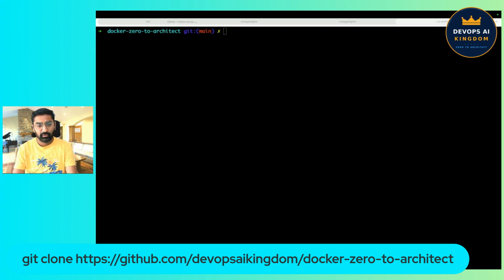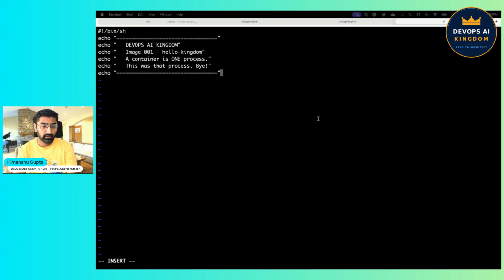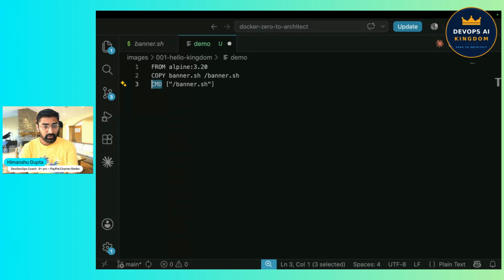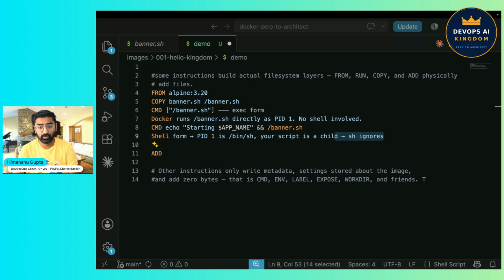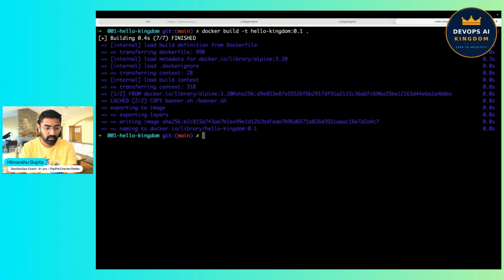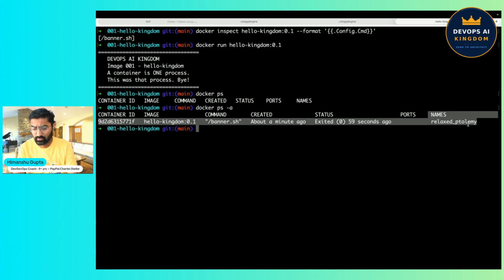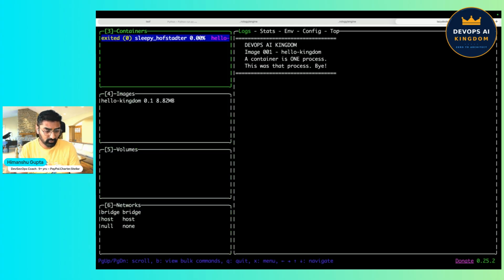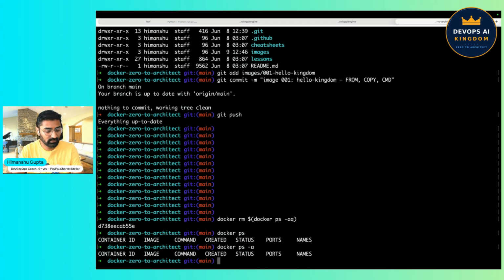I'm Building 100 Docker Images — Here's #1 | Zero to Architect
Image 1 of 100. The challenge starts NOW.

We build our first Docker image from scratch — not hello-world, but hello-kingdom. A custom Alpine-based image with a banner script that prints the DevOps AI Kingdom identity. Along the way, we go DEEP into Dockerfile mechanics that most tutorials skip.

00:00 - Intro: The 100 Docker Images challenge
03:00 - Clone the course repo and set up the project
06:00 - Write banner.sh — your first container process
08:00 - Write the Dockerfile (FROM, COPY, CMD)
12:00 - Deep dive: Layer-creating vs metadata-only instructions
16:00 - CMD exec form vs shell form — PID 1 and signal handling
22:00 - docker build -t hello-kingdom:0.1
26:00 - docker run — see the Kingdom banner
30:00 - docker inspect — X-ray the image config
32:00 - docker ps, docker ps -a — container lifecycle
34:00 - docker run --rm and container cleanup
38:00 - Lazydocker — visual Docker management TUI
40:00 - git add, commit, push — ship Image 001

docker build -t hello-kingdom:0.1 .
docker run hello-kingdom:0.1
docker run --rm hello-kingdom:0.1
docker ps -a
docker images
docker inspect hello-kingdom:0.1 --format '{{.Config.Cmd}}'
docker rm $(docker ps -aq)
lazydocker

Dockerfile for this image:
FROM alpine:3.20
COPY banner.sh /banner.sh
CMD ["/banner.sh"]

This is Image 1 of 100. By Image 100, you'll have architect-level Docker mastery and a production-grade SecureBank platform.